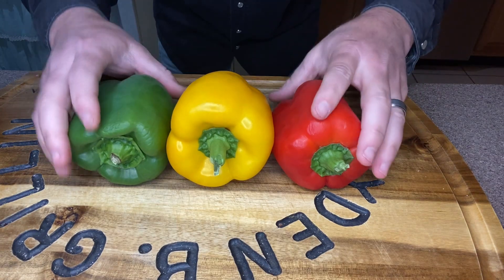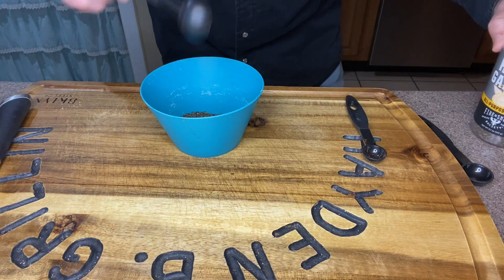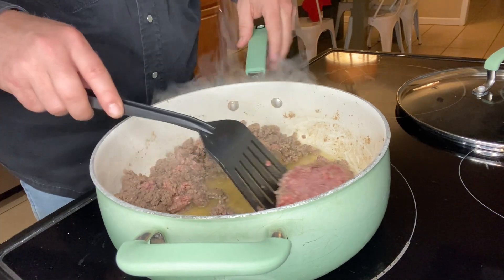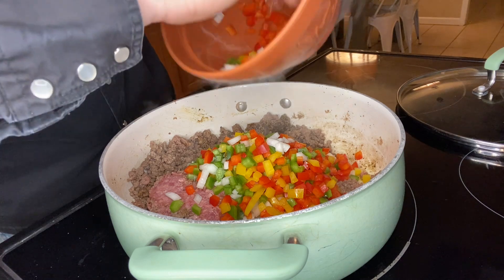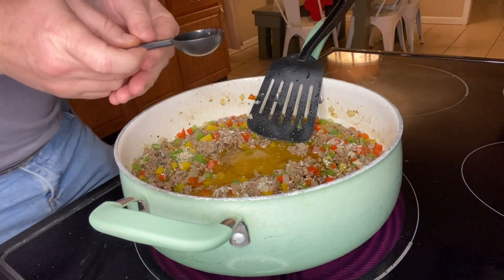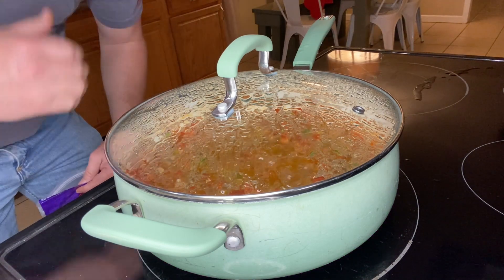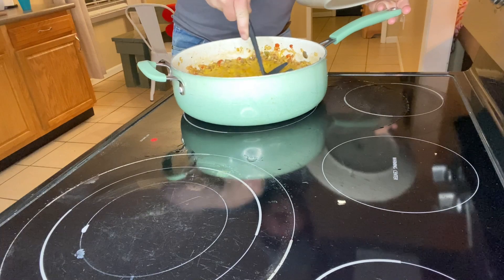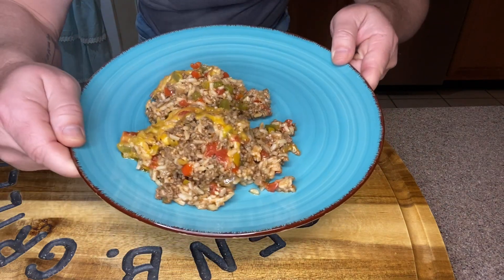Unstuffed Peppers!!! One Pot Meals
Y’all please put this in your rotation for especially for those nights where you need a quick and easy meal.

Ingredients:
1 lbs ground beef
1/4 tsp salt, pepper and paprika
1 1/2 tsp favorite steak seasoning
1 small diced onion
3 diced bell peppers
2 Tbsp Worcestershire sauce
1 can of diced tomatoes
1 1/2 C beef broth
1 C long grain white rice, uncooked
Shredded cheddar

Add ground beef, all seasonings, onion and bell peppers to a skillet and cook over medium heat until beef is cooked and peppers and onions have softened.

Drain any grease from skillet and then add tomatoes, Worcestershire sauce, broth, and rice. Stir together and bring to a boil. Then reduce heat to a medium low to low and cover for about 20 minutes or until rice is cooked.

Remove lid and cover top of dish with shredded cheese. No measured amount, to your preference. Let sit until cheese has melted.